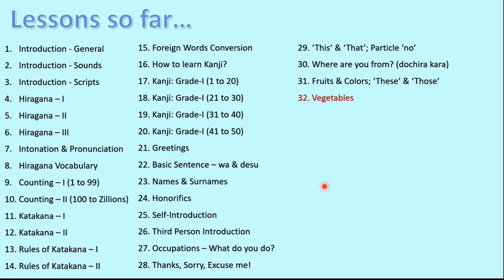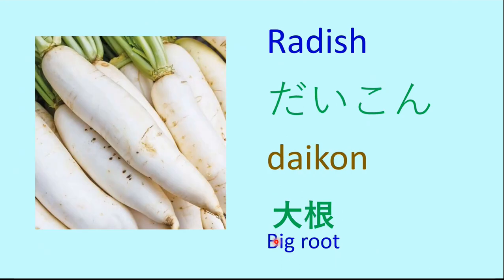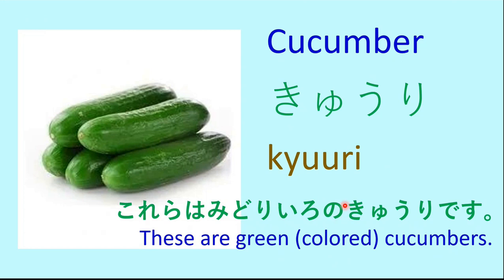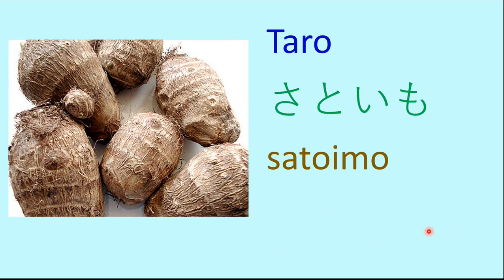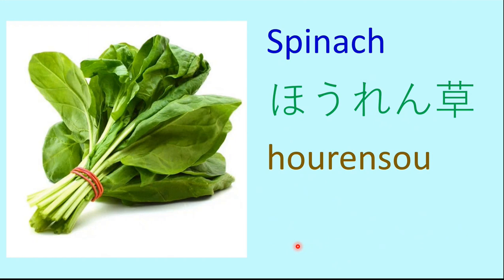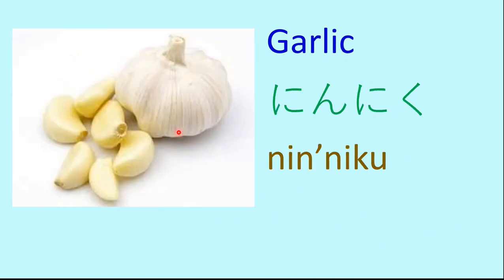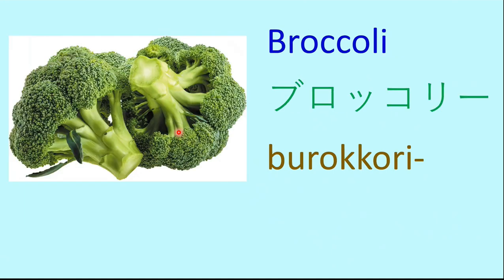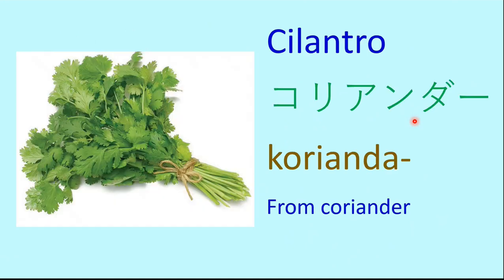Vegetables - Japanese Lesson 32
Lesson 32 - Vegetables (yasai)

After fruits and colors, we move on to the veggies! In this lesson, learn the Japanese words for the most common vegetables (yasai) that are either native to Japan or imported from other countries. Also learn how to frame simple sentences using the vegetables and their colors.

0:00 L-32 Learn JAPANESE
1:36 Carrot
2:26 Radish
3:00 Pumpkin
3:41 Brinjal
4:30 Cucumber
6:14 Taro
6:35 Mountain Yam
7:21 Sweet Potato
7:50 Spinach
8:08 Bitter Gourd
8:32 Beans/Peas
9:24 Green Onions
9:48 Ginger
9:53 Garlic
10:01 Potatoes
11:26 Broccoli
11:37 Cabbage
11:56 Lettuce
12:03 Tomatoes
12:29 Bellpepper
13:09 Chillies
13:33 Cilantro